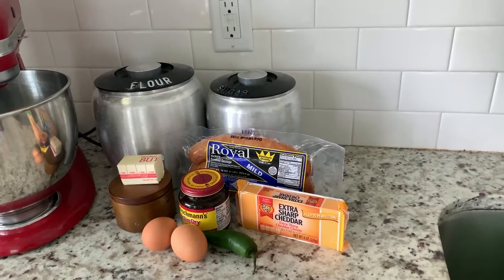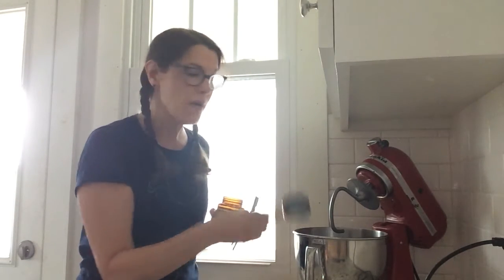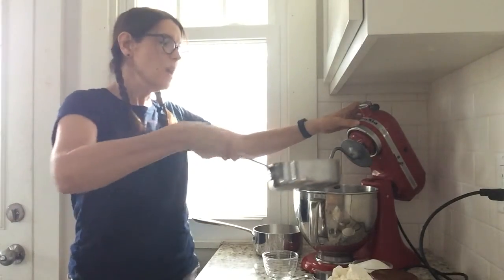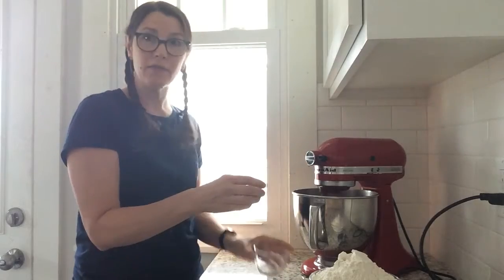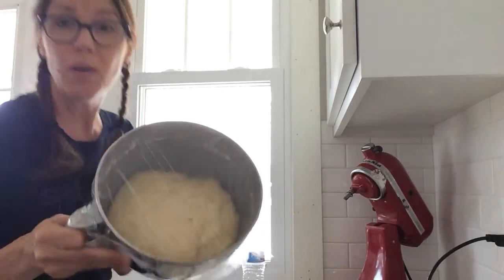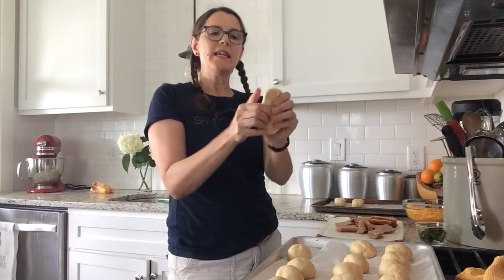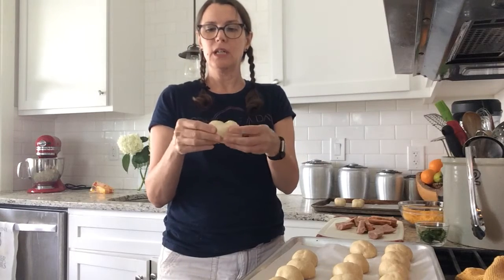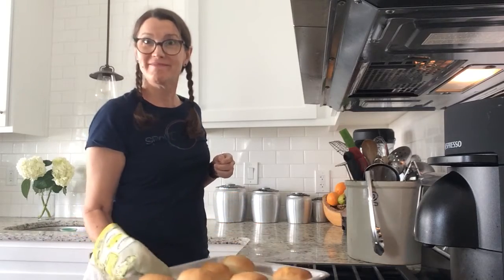Kolaches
Like a donut, but savory... and stuffed with sausage. Recipe courtesy The Brewer and the Baker